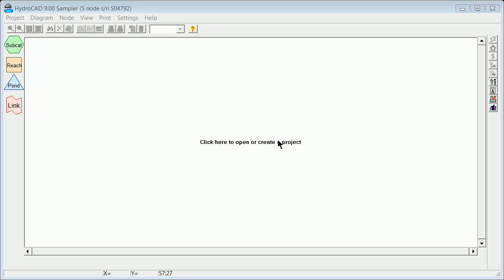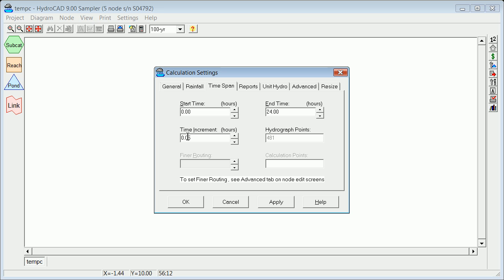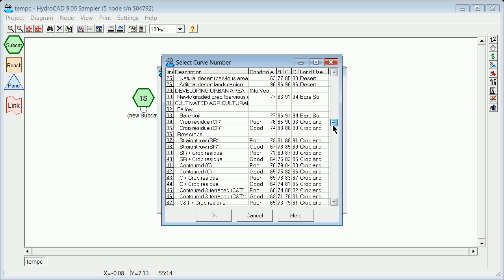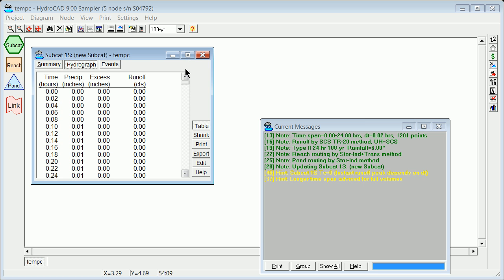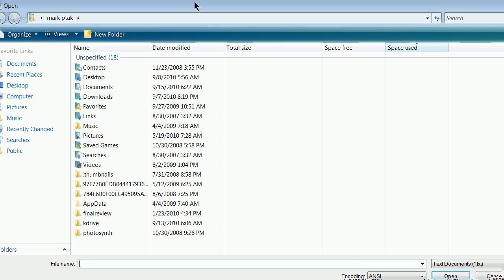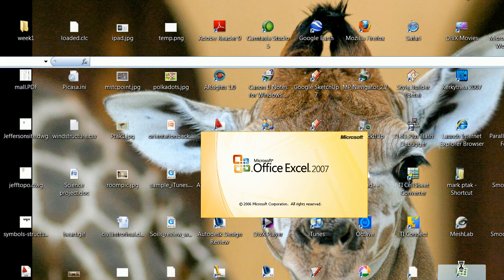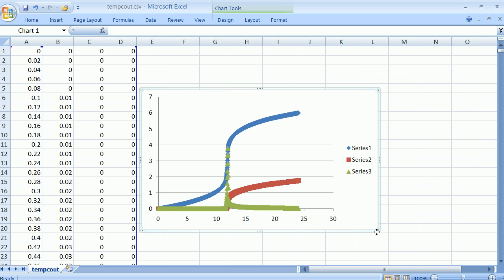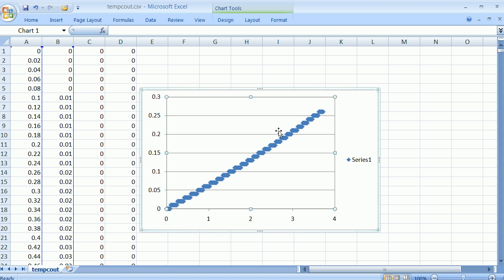Exporting Hydrographs for use in external spreadsheets